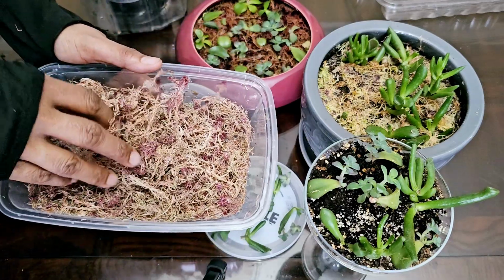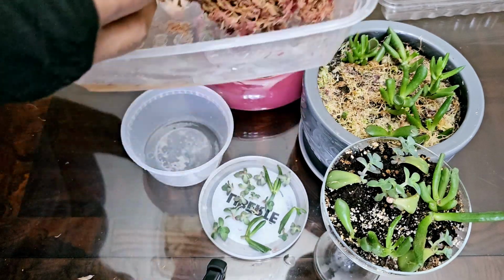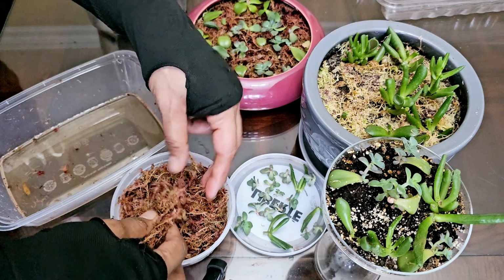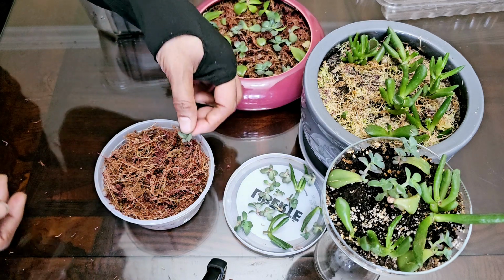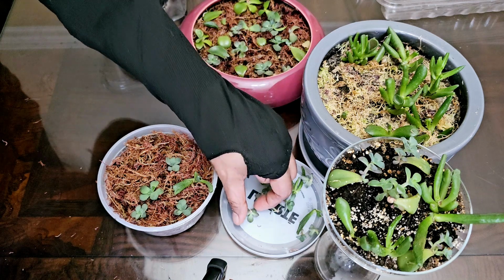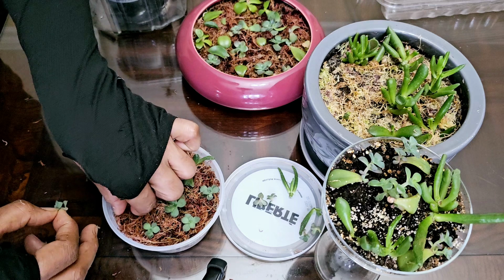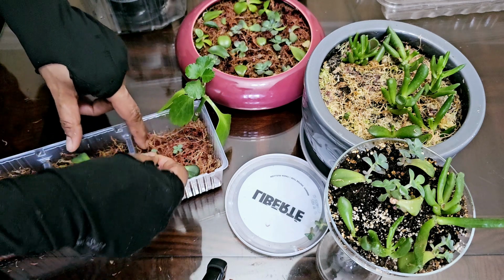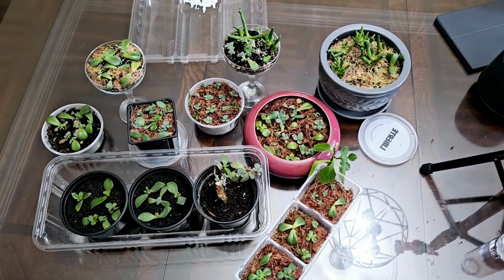Step by step guide to propogate Succulents in Sphagnum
Discover the incredible benefits of adding sphagnum moss to your succulent plants! 🌱✨ Learn how this natural material enhances moisture retention, prevents overwatering, supports propagation, and promotes healthy root growth. Perfect for succulent care enthusiasts, whether you're propagating cuttings or optimizing your soil mix. Watch now and transform your succulent gardening experience with these expert tips!

Benefits of Adding Sphagnum Moss to Succulent Plants

Sphagnum moss is a game-changer for succulent enthusiasts, offering numerous benefits that enhance plant growth and care. Whether you're a beginner or a seasoned gardener, incorporating this natural material into your succulent setup can make a noticeable difference. Here are the top benefits of using sphagnum moss for succulent plants:

Enhanced Moisture Retention: Sphagnum moss holds water exceptionally well, ensuring succulents have consistent access to moisture without overwatering. It's perfect for creating a balanced hydration system for plants that thrive in arid conditions.

Improved Aeration: The fluffy texture of sphagnum moss allows roots to breathe, promoting healthy root growth and preventing root rot—one of the most common issues in succulent care.

Prevents Overwatering: When mixed with other potting media, sphagnum moss helps control water levels, making it easier to maintain the perfect moisture balance for your succulents.

Natural Anti-Bacterial Properties: Sphagnum moss has natural anti-fungal and anti-bacterial qualities, which can protect your succulents from pests and diseases.

Supports Propagation: It creates an ideal environment for propagating succulents. Its moisture retention and aeration capabilities encourage faster and healthier root development for cuttings.

Eco-Friendly and Sustainable: As a renewable resource, sphagnum moss is an eco-conscious choice for your gardening needs.

Succulent Care Tips
Sphagnum Moss for Succulents
How to Use Sphagnum Moss
Succulent Gardening Hacks
Moisture Retention for Succulents
Best Soil Mix for Succulents
Succulent care tips
How to propagate succulents
Preventing root rot in succulents
DIY succulent propagation
Succulent care for beginners
Indoor succulent gardening
Moisture control for plants
Gardening hacks for succulents
Sustainable plant care
Sphagnum moss benefits
Succulent plant care hacks
Healthy roots for succulents
Overwatering prevention tips